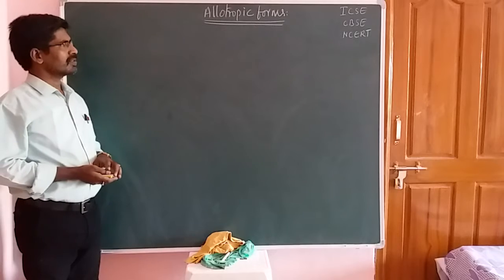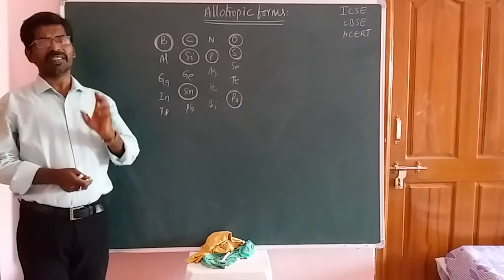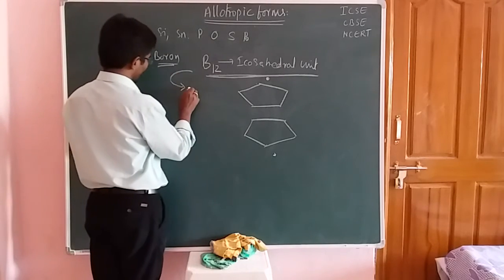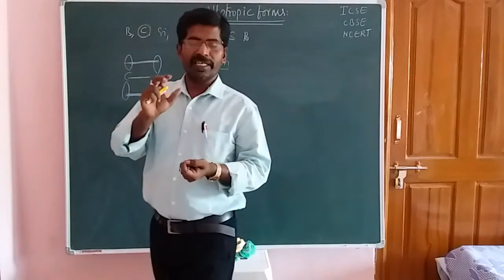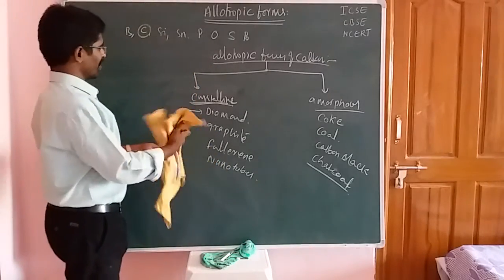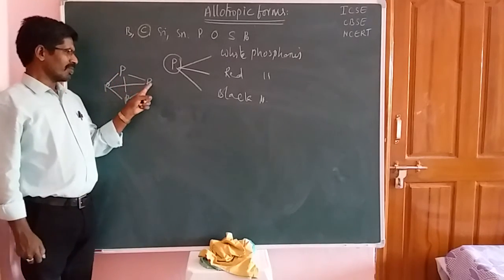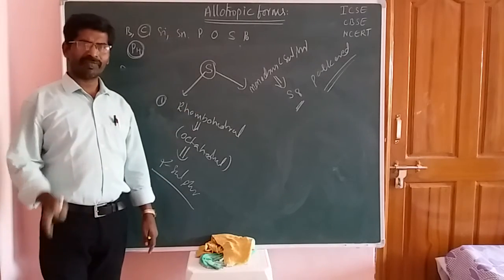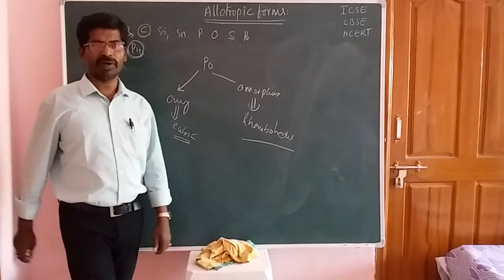Allotropic forms of B,C,Si,sn,P,S